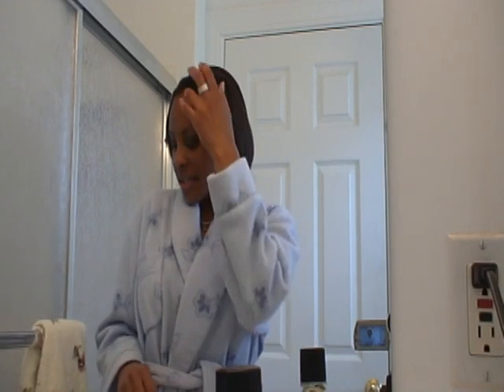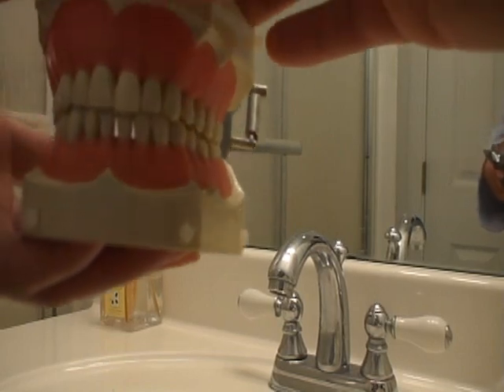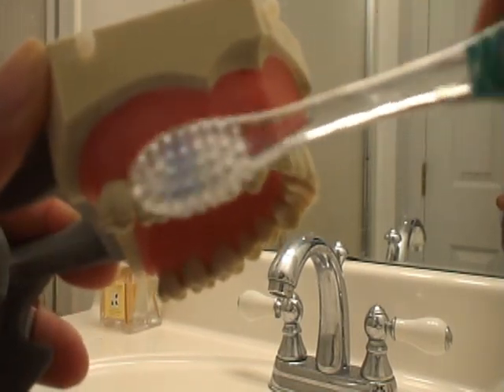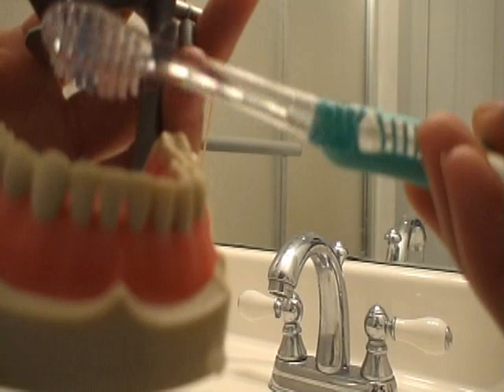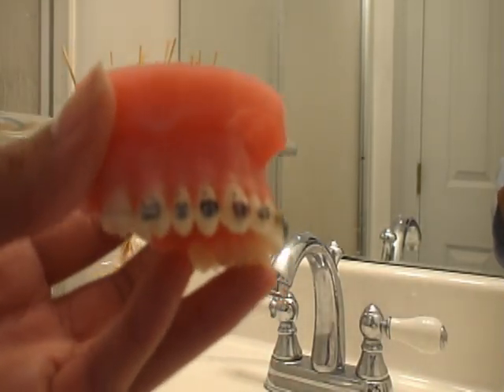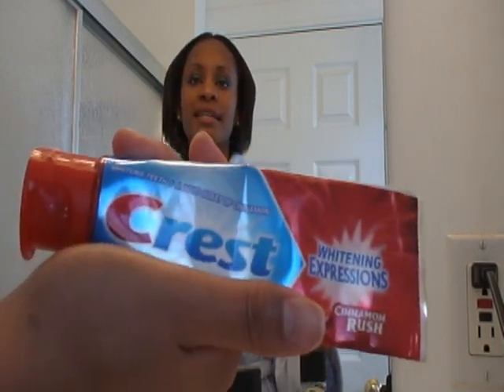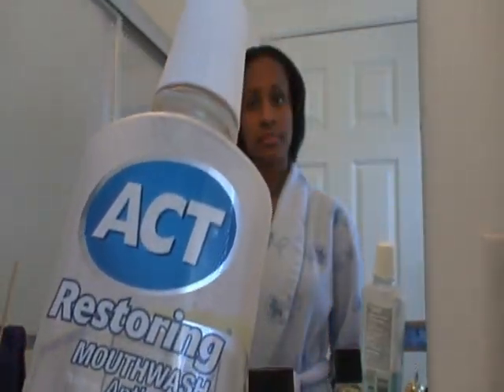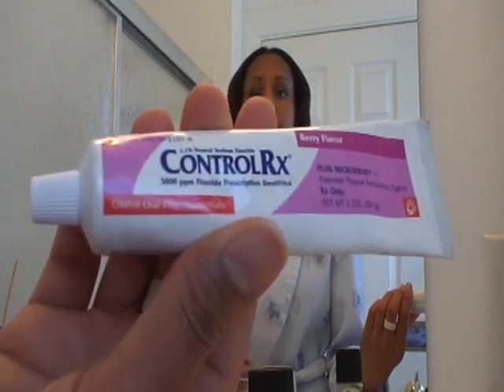Oral Regimen Vid2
Vid 2 of 2